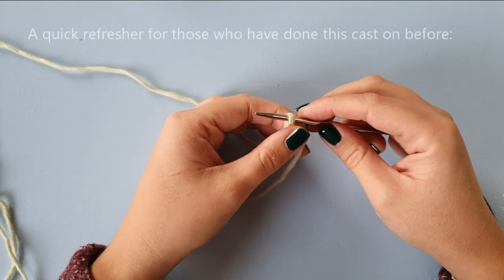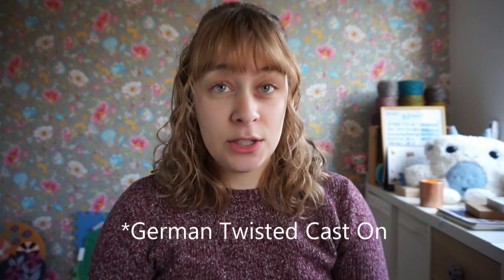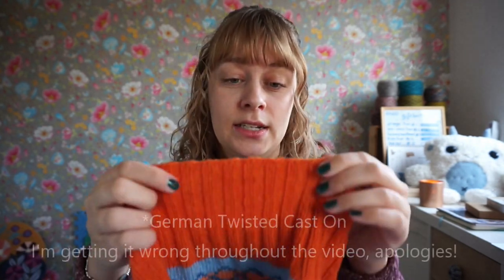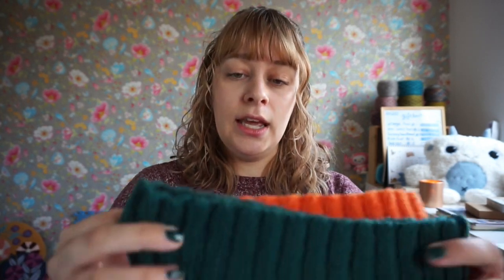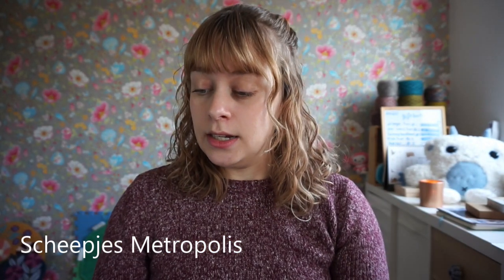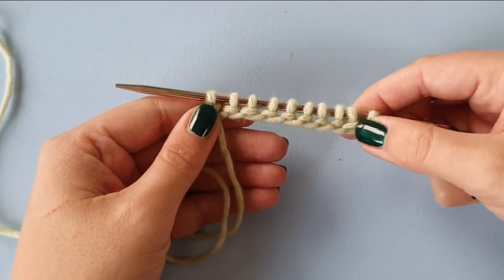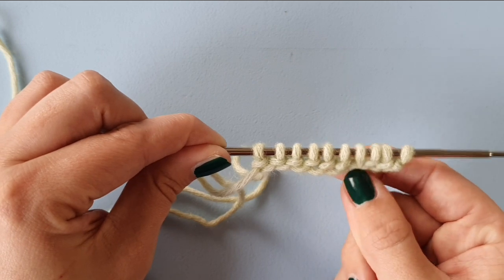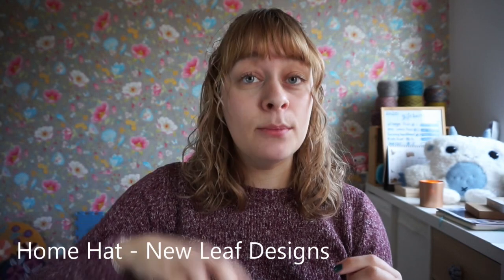How To Knit the German Twisted Cast On - Perfect for Ribbing!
This cast on is used in my Home Hat design launching on November 12th, visit the preview